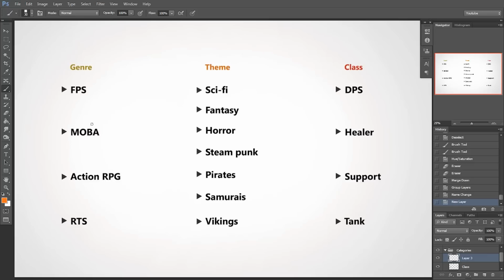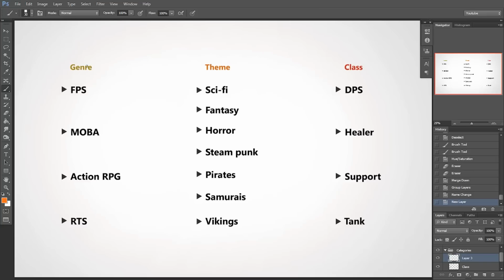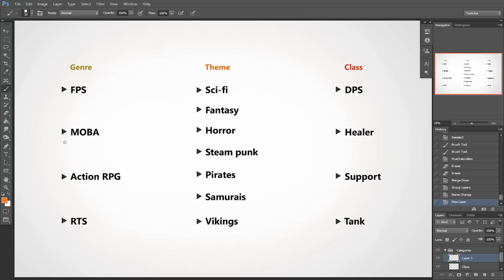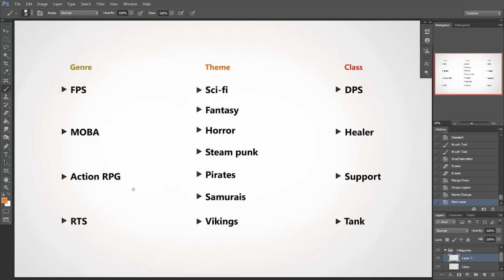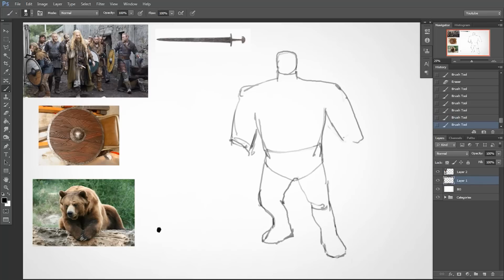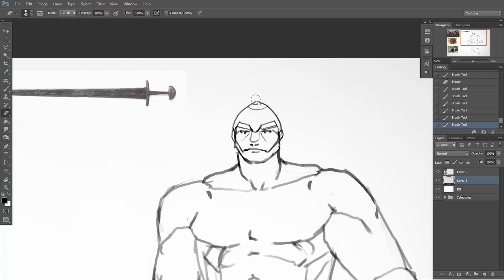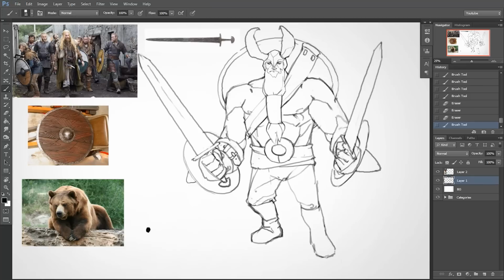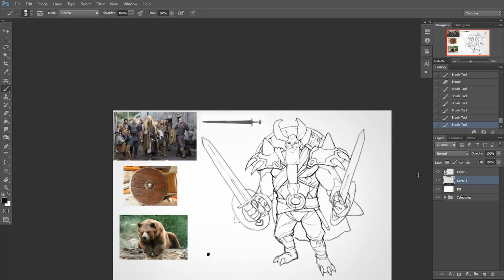Designing a game character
Part 2 will be about line-art coloring! Don't miss it!